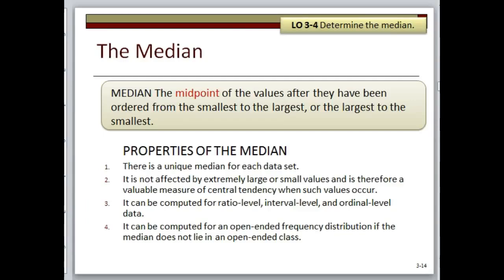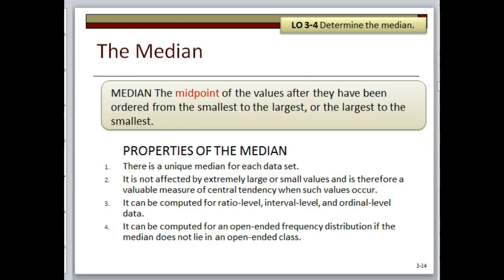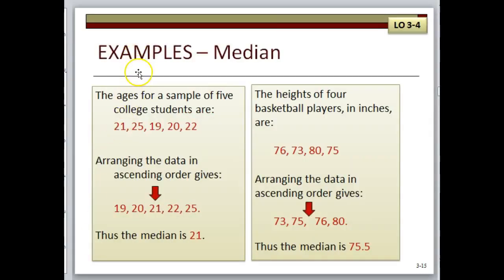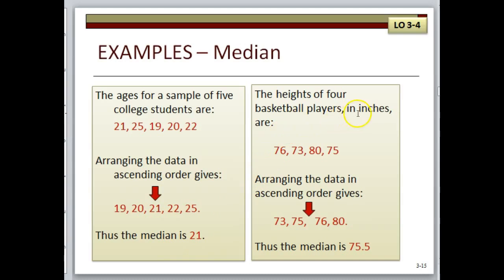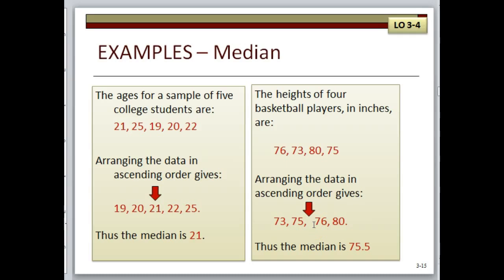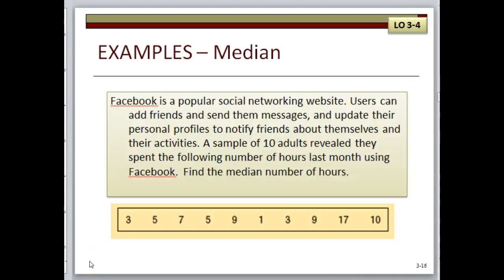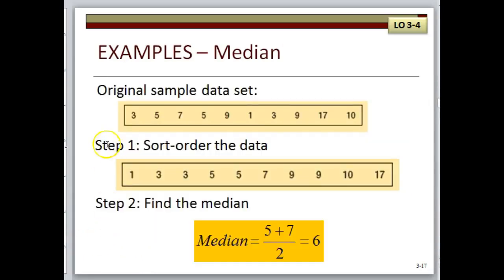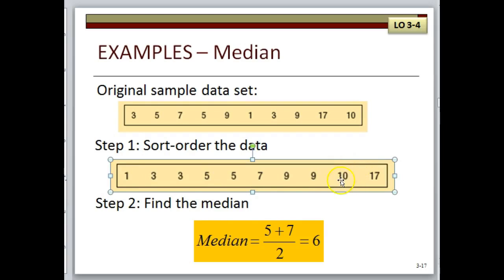Statistics Chapter 3 LO 3-4 Lecture